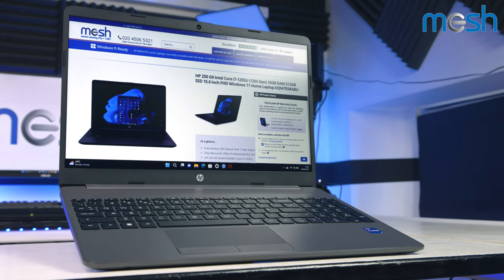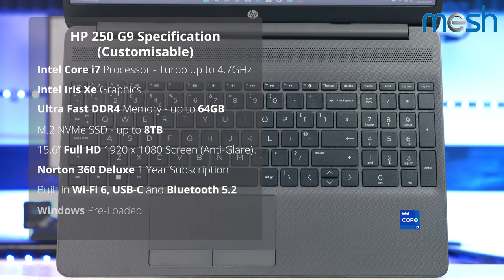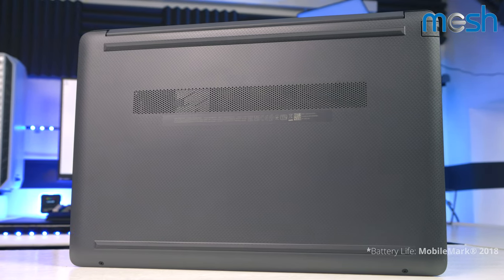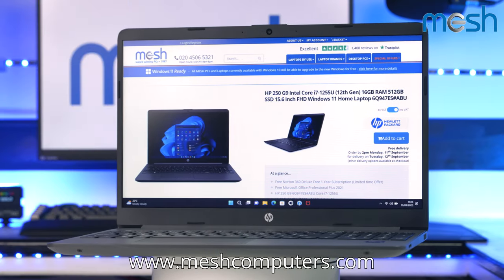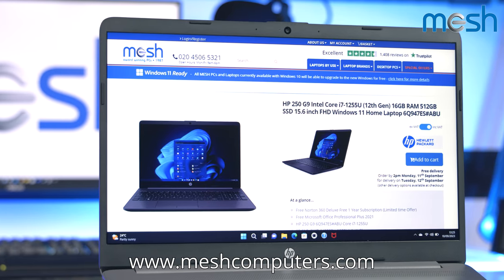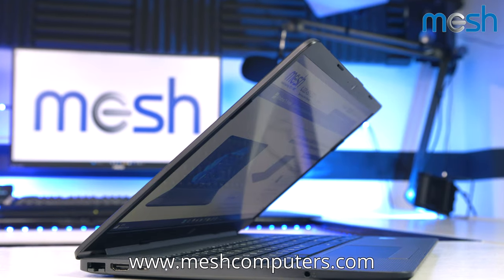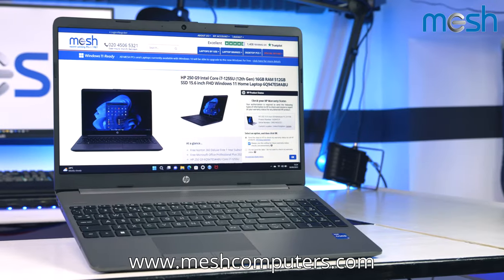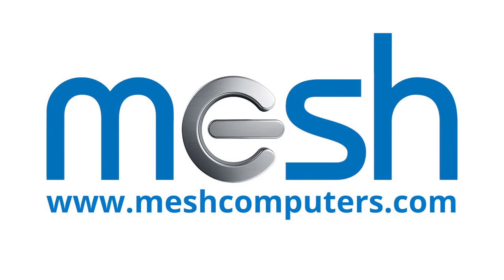The custom HP 250 G9 available now from MESH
This HP250 laptop HP is available now at MESH Computers and you can customise it to suit your
needs - with full warranty support
It comes with an Intel Core i7 that Turbos up to 4.7GHz and its pre-loaded with Windows
It boots quickly from its NVMe SSD – in sizes up to 8TB – and you can order it with up to 64GB of
ultra fast memory, so your applications really fly
The 15.6” IPS panel is powered by Intel Iris Xe graphics and it has Wi-Fi 6 as standard for ultra fast
wireless networking
It weighs 1.74 kilos and has a long-life battery lasting up to 8 hours on a single charge
It comes with a range of USB ports, an ethernet adapter and an HDMI port - so you can connect to a
big screen for presentations or basic gaming.
--- 45---
It has a large screen-to-body-ratio and supports WiFi 6 which makes it perfect for all of the things
you need to get done really quickly, when on the move
The anti-glare screen is full HD with a narrow bezel design
It comes with a Trusted Platform Security Chip to help keep you safe and it’s supplied with a full
year’s anti-virus protection
The camera is HD and, alongside the in-built speakers, there’s an integrated microphone which is
handy for meetings. It has noise reduction built in, to help create a clearer picture at all light levels
We all use Bluetooth devices and this HP laptop comes with the latest fifth generation Bluetooth
technology. That has double the data transfer rate of previous devices – and quadruple the range.
Overall, the HP 250 has simple styling and clean lines – delivering affordable power in a neat package
Options with AMD processors are also available
To see all of our latest deals and upgrade options, please